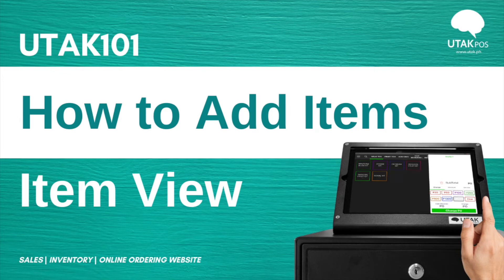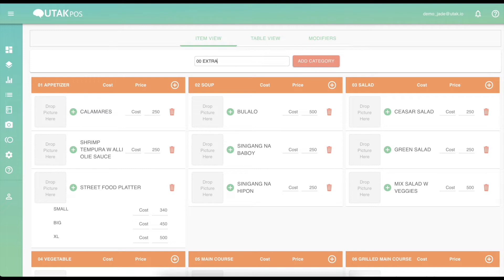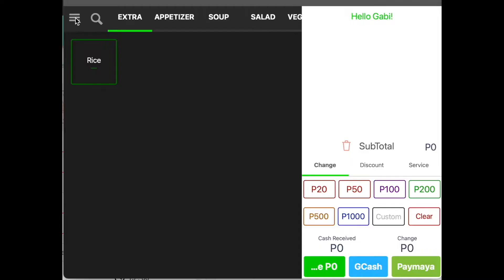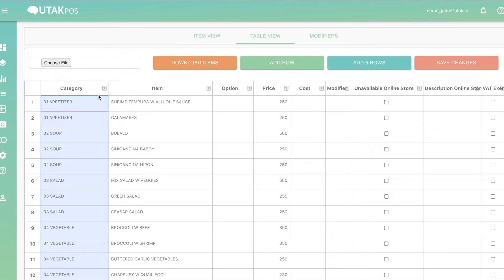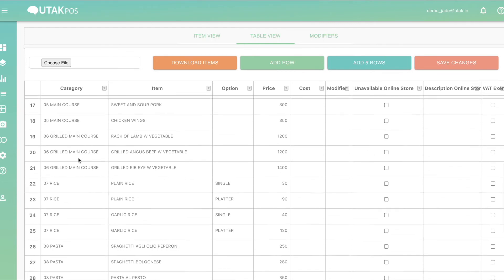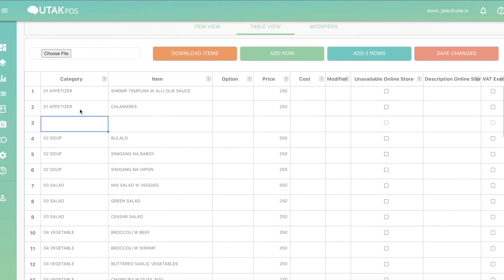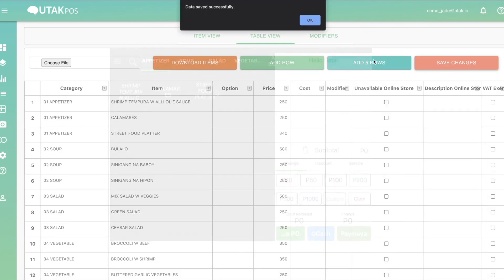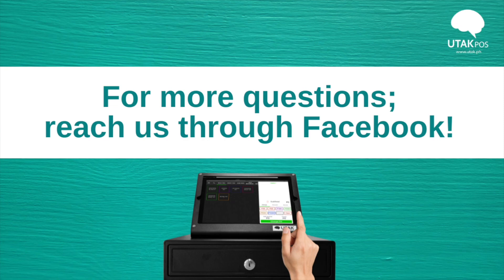⚙️ How to Add Items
Add new categories, items, and options in your item list. This video will guide you how to do in both in Back Office and Tablet View.

0:00 How to Add Items
0:11 Back Office Item View
00:54 Tablet POS Item View
1:20 Back Office Table View
2:10 Adding new item in existing categories, Back Office Table View
2:50 Adding new option in existing item, Back Office Table View

SMS/Viber: 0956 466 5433 or 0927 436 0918